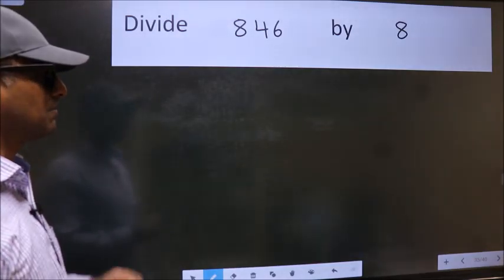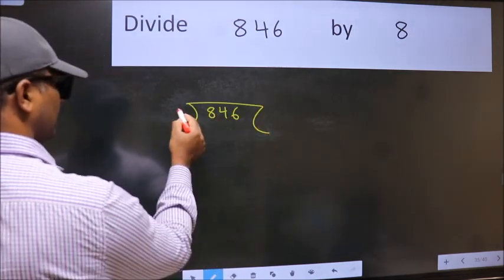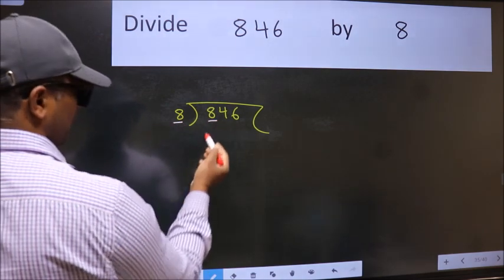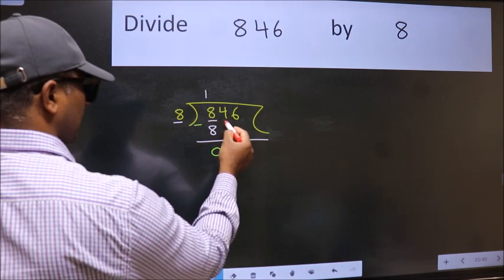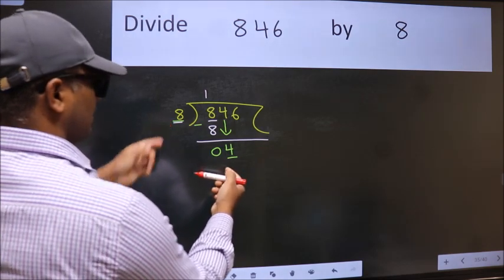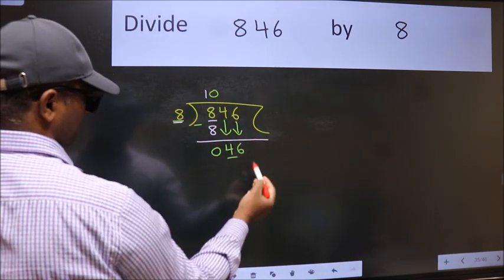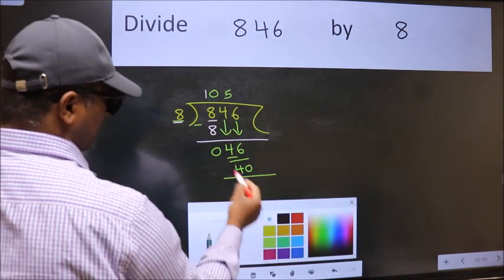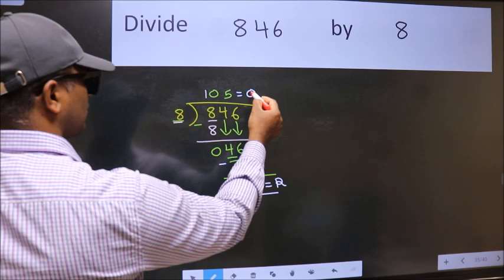Divide 846 by 8 many get this quotient wrong